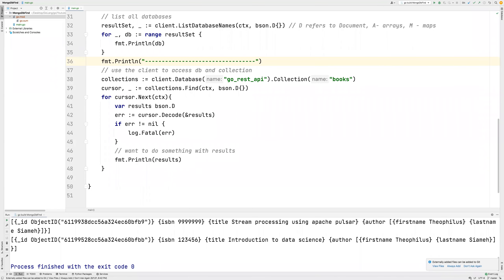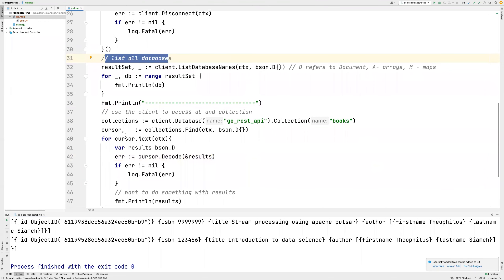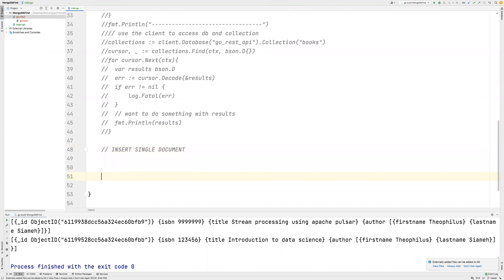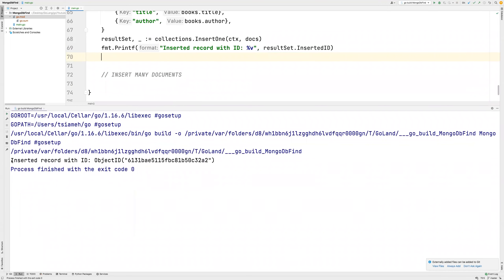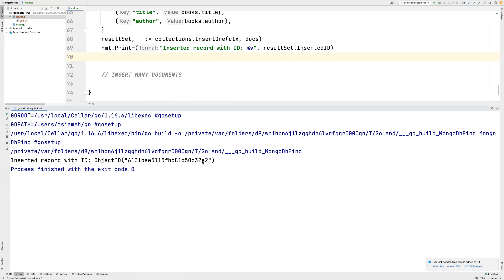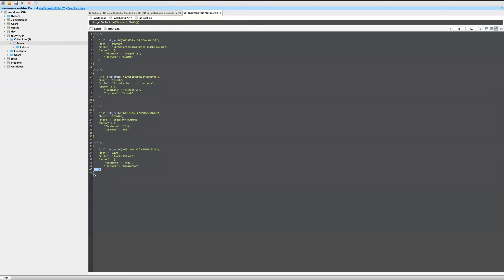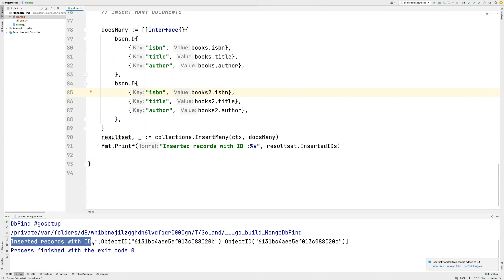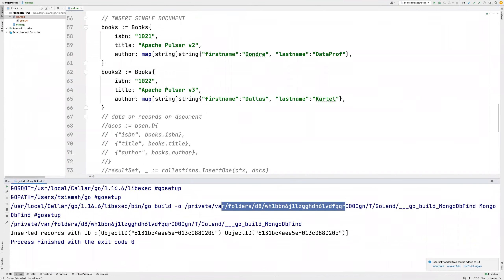Learn how to InsertOne, InsertMany Documents to MongoDB Using Golang - PART 43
Learn how to InsertOne, InsertMany Documents to MongoDB Using Golang.

Go is one of the newest languages to get an official MongoDB driver, and the combination of Go’s compiled performance and lightweight, data-friendly syntax makes Go with MongoDB a fantastic match for building data-driven applications. If you’re looking to create a high-performance native application, but don’t relish the idea of compiling and running C or C++, Go is for you.

When to Use MongoDB with Golang

The MongoDB Go driver lets you integrate MongoDB into any application and tap into the impressive Go ecosystem.

There are numerous ways to create applications in Go to leverage MongoDB.

    For server development, there are full-featured web frameworks like Revel and Gin, lightweight tools like Web.go, and even ultra-simple modular approaches like the Gorilla web toolkit.
    For data science, Tools like Gopher Data, Gopher Notes, and Gota or qframe open up Golang to data.
    For Machine Learning use cases, you should check out GoLearn.

In the first tutorial, which can best be named a Quick Start into MongoDB development with the Go programming language (Golang), we're going to be exploring how to establish connections between the language and the database.

When it comes to future tutorials in the series, expect content on the following:

Database create, retrieve, update, and delete (CRUD) operations.

A look into MongoDB aggregation queries.

Watching change streams in MongoDB.

Multi-Document ACID transactions.

Go is one of the more recent of the officially supported technologies with MongoDB, and in my personal opinion, it is one of the most awesome!

Go is an open source programming language that makes it easy to build simple, reliable, and efficient software.

Go is a modern and extremely useful programming language. It was developed at google to work as an efficient server side programming language for creating distributed applications. It has now somewhat replaced the C++ and Java stack at google.

⭐ Tags ⭐
- GoDataProf
- Golang Tutorial
- Golang For Beginners
- Go Programming
- Tutorial Go
- Go Coding
- Golang
- Golang Setup
- Go install

⭐️ Course Contents ⭐️
⌨️ (0:00:00) Introduction
⌨️ (0:35:48) Variables
⌨️ (0:57:05) Primitives
⌨️ (1:26:29) Constants
⌨️ (1:47:53) Arrays and Slices
⌨️ (2:17:20) Maps and Structs
⌨️ (2:48:00) If and Switch Statements
⌨️ (3:21:17) Looping
⌨️ (3:41:34) Defer, Panic, and Recover
⌨️ (4:03:57) Pointers
⌨️ (4:21:30) Functions
⌨️ (4:57:59) Interfaces
⌨️ (5:33:57) Goroutines
⌨️ (6:05:10) Channels

Go,Golang,Functions in Go,Go functions,Introduction to Golang,Introduction to Go,Programming Go,Go for datascience,Learn Go Programming - Golang Tutorial for Beginners,Learn Go in 12 minutes,Golang full course,How to get started with Go, Go Mongodb, Golang MongoDB InsertOne into MongoDB InsertMany into MongoDB

⭐History⭐

Go started in September 2007 when Robert Griesemer, Ken Thompson, and I began discussing a new language to address the engineering challenges we and our colleagues at Google were facing in our daily work.

When we first released Go to the public in November 2009, we didn’t know if the language would be widely adopted or if it might influence future languages. Looking back from 2020, Go has succeeded in both ways: it is widely used both inside and outside Google, and its approaches to network concurrency and software engineering have had a noticeable effect on other languages and their tools.

Go has turned out to have a much broader reach than we had ever expected. Its growth in the industry has been phenomenal, and it has powered many projects at Google.

⭐Highlights⭐
Go usage is expanding in the workplace and enterprise with 76% of respondents using Go at work and 66% saying Go is critical to their company’s success.
Overall satisfaction is high with 92% of respondents being satisfied using Go.
The majority of respondents felt productive in Go in less than 3 months, with 81% feeling very or extremely productive in Go.
Respondents reported upgrading promptly to the latest Go version, with 76% in the first 5 months.
Respondents using pkg.go.dev are more successful (91%) at finding Go packages than non-users (82%).
Go modules adoption is nearly universal with 77% satisfaction, but respondents also highlight a need for improved docs.
Go continues to be heavily used for APIs, CLIs, Web, DevOps & Data Processing.
Underrepresented groups tend to feel less welcome in the community.